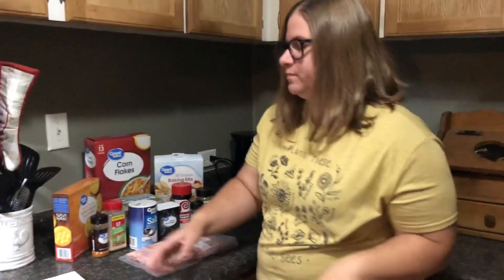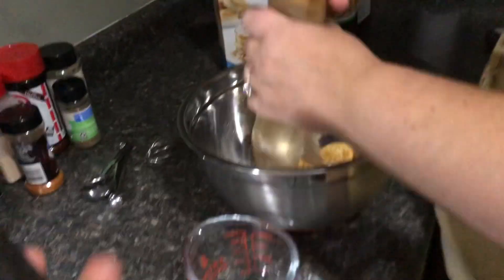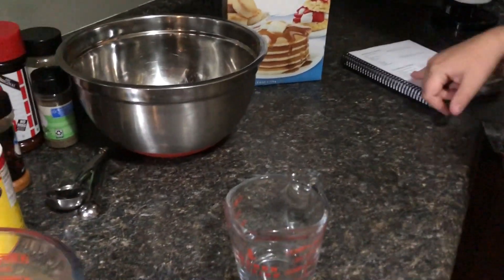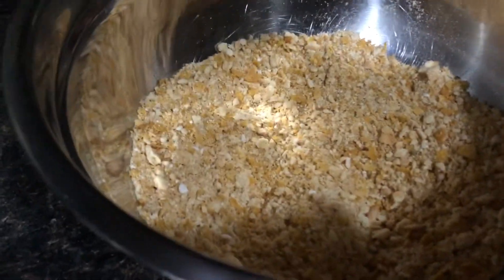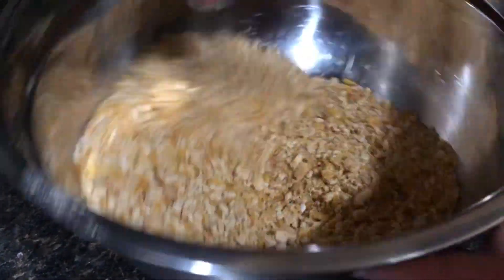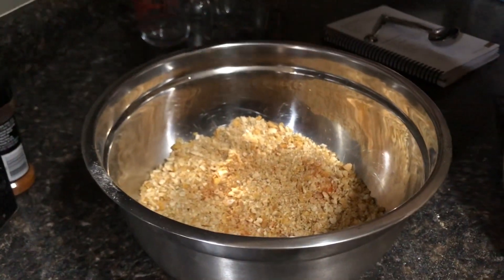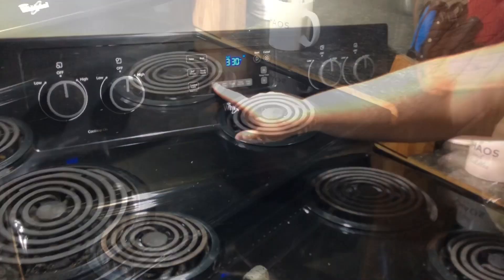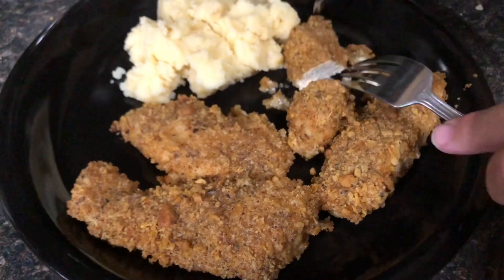Wedding Chicken with a kick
Weeding chicken
2 lbs chicken tenders
1 sleeve ritz cracker crushed
3/4 cup corn flakes crushed
1/2 cup bisquick
1/4 tsp paprika
1/2 tsp garlic powder
1/2 tsp natures seasoning seasoning salt
1/2 cup butter melted
Salt and pepper to taste
Additionally
3/4 tsp Cajun seasoning
1/4 tap cayanne pepper
A 1/4 tsp more of each seasoning except for salt from recipe